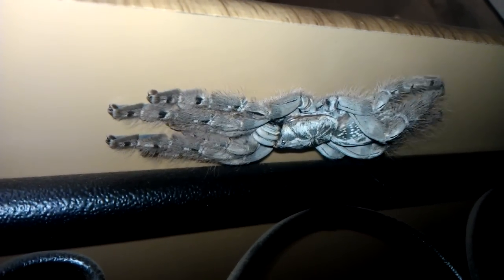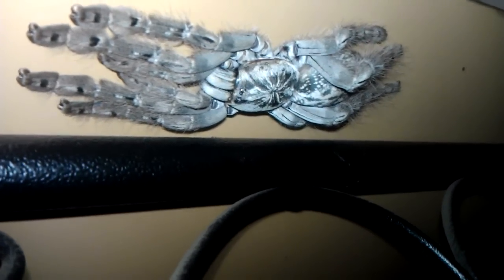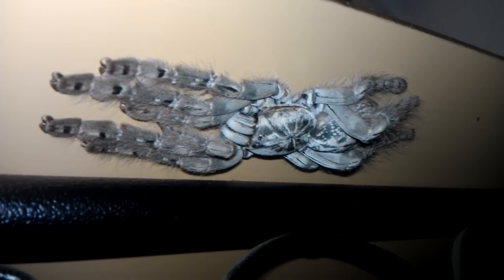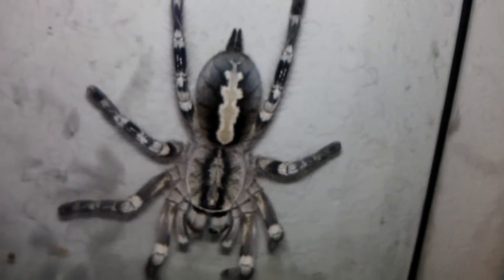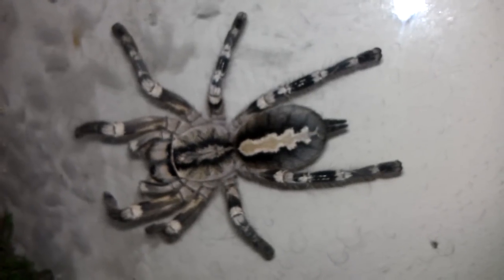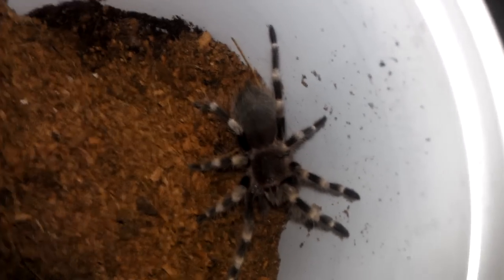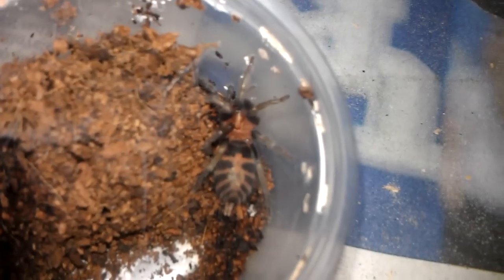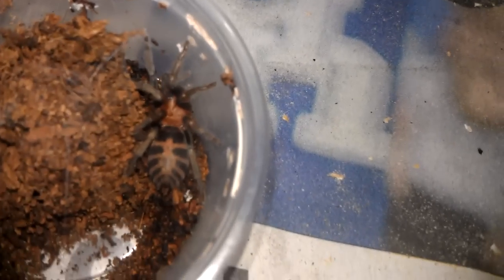Heteroscodra maculata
T update